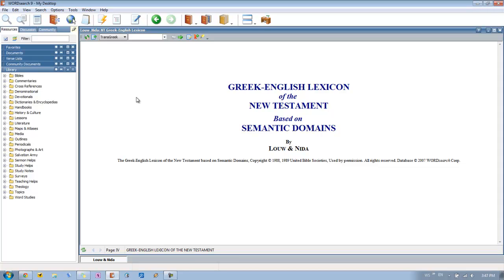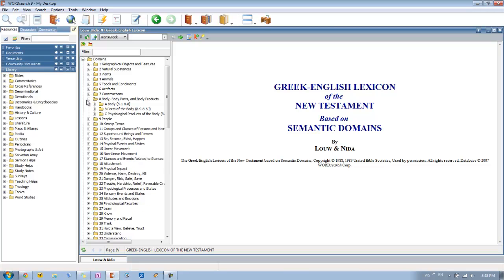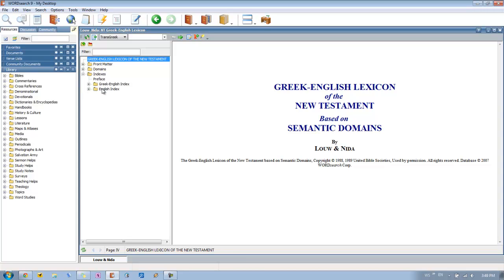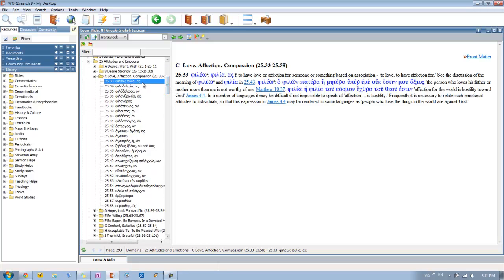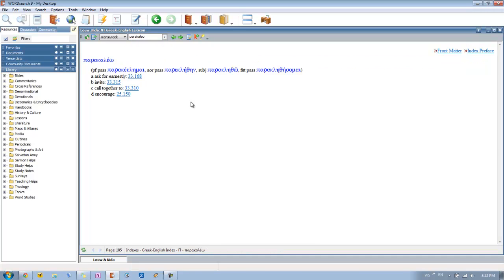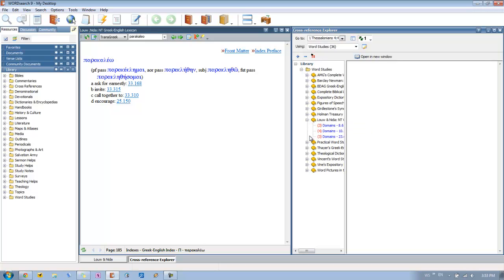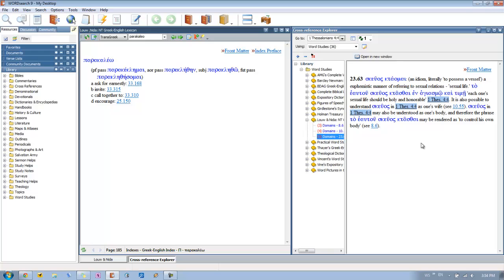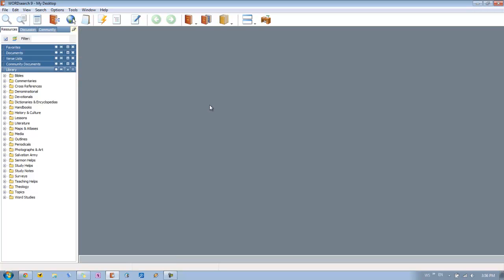Greek Fridays: Louw-Nida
The third installment in the Greek Fridays series, this time we are looking at the Greek-English Lexicon of the New Testament Based on Semantic Domains (Louw-Nida).

In this video we cover how the book is setup, what makes it unique, as well as some of the particular features in the CROSS formatted version for WORDsearch. As well, we also show you a couple of tricks & tips that will help you make the most of this resource.